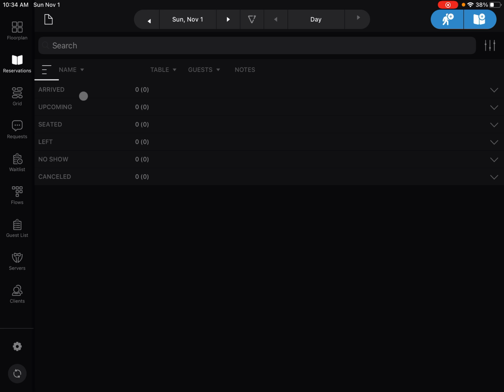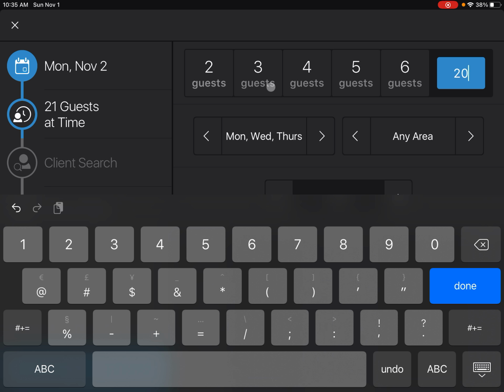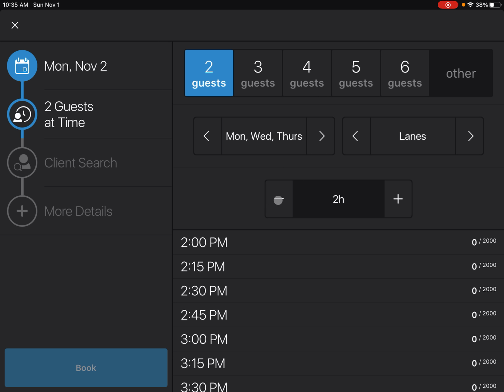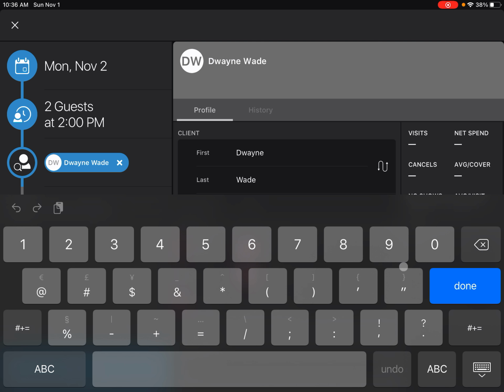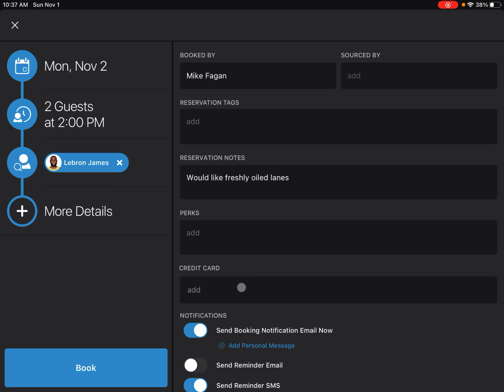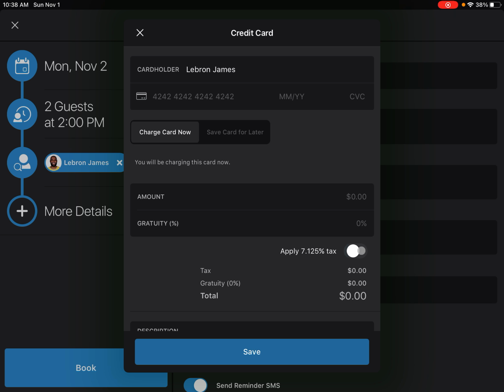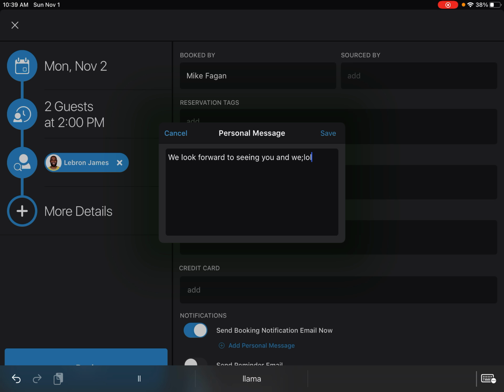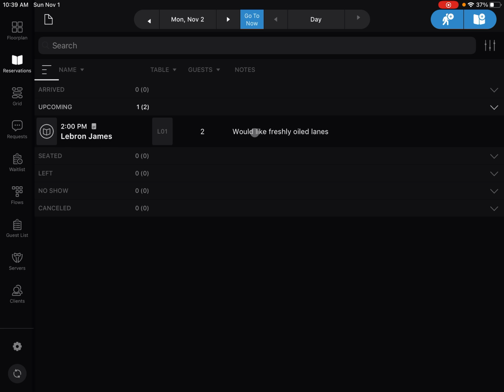iPad Training - Reservations - GMs/Staff